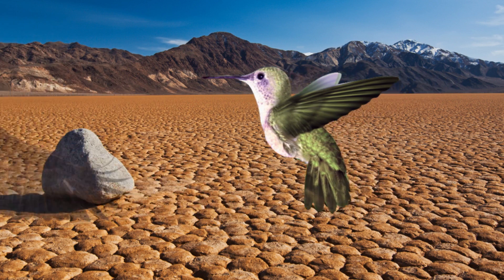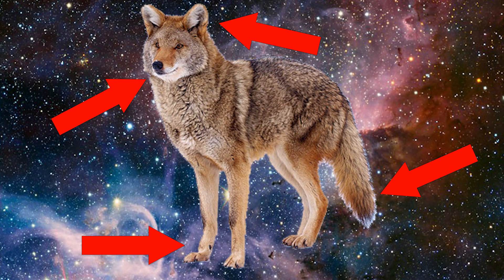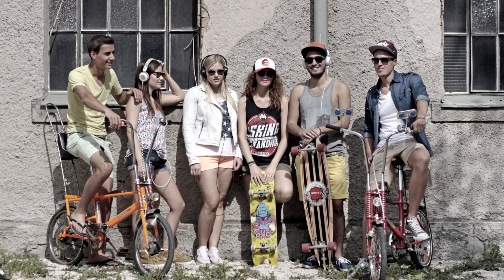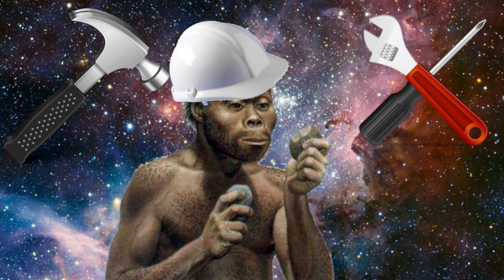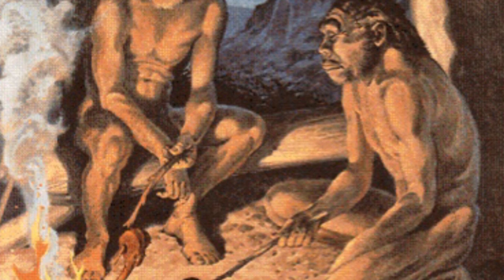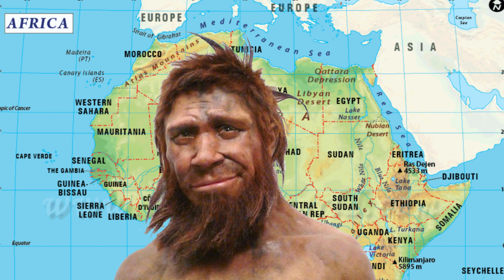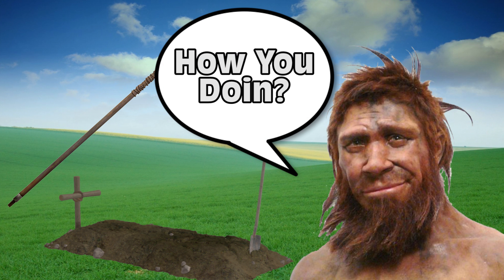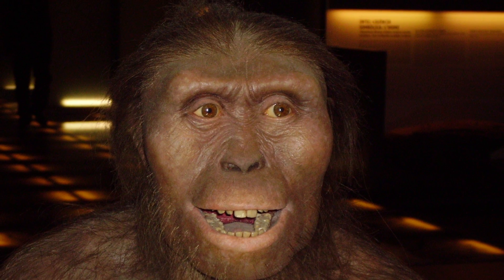Did Humans Evolve From Apes?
Did Humans Evolve From Apes? Well we answer this question in this video. Let us know what do you think? Did humans Evolve from apes?